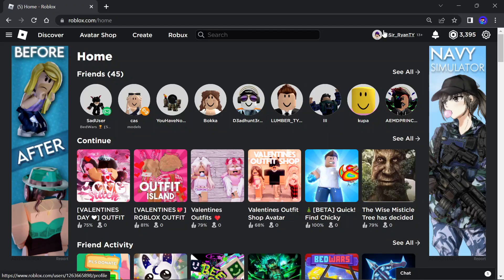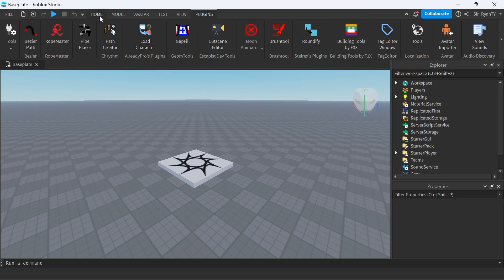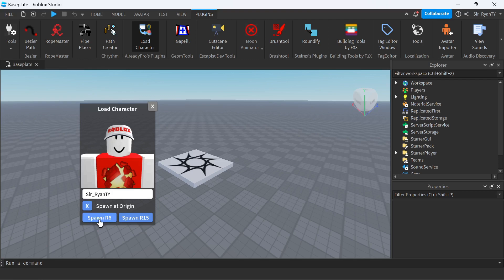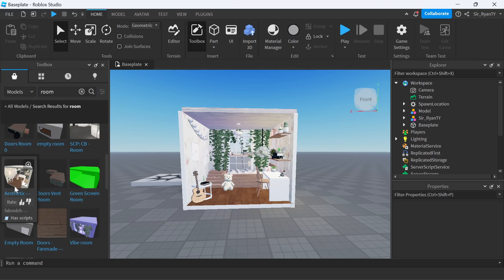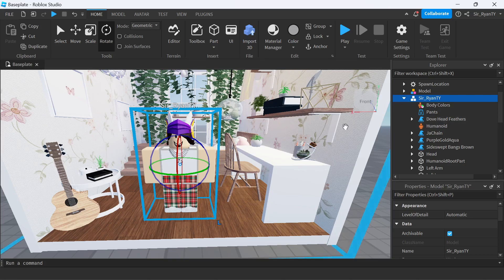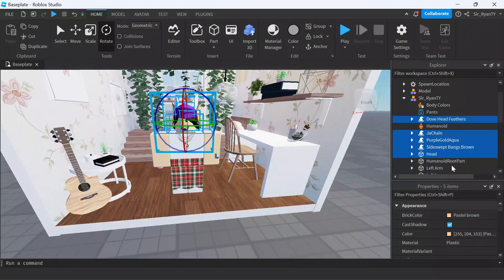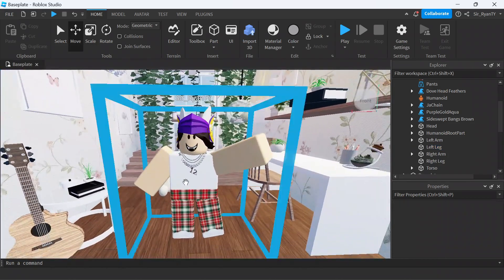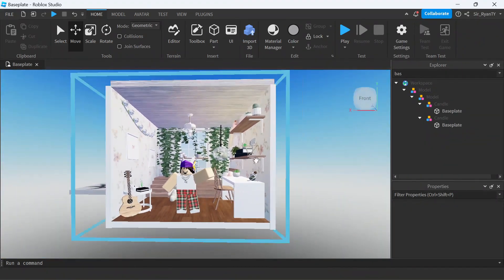How To make GFX in Roblox Studio WITHOUT Blender - 2023 Guide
Thank you all for watching my videos and coming along with me on my youtube journey. i appreciate every single one of you and love all the support i gain. i hope you enjoy